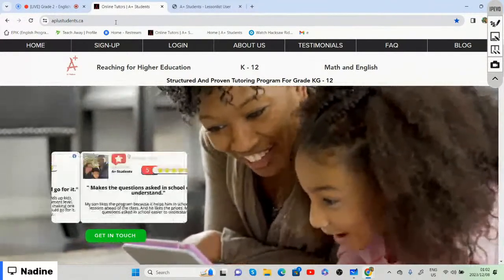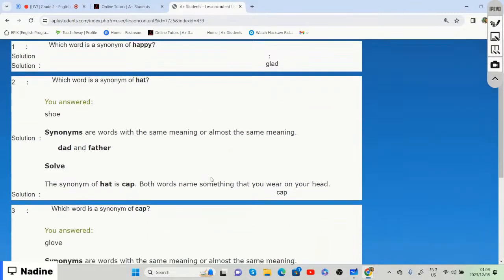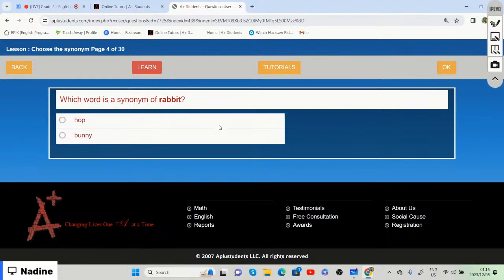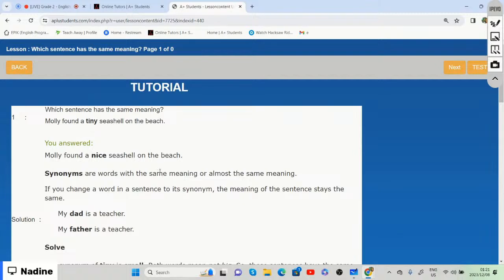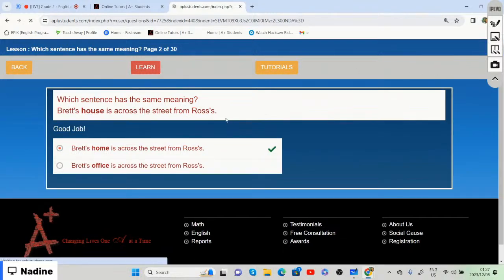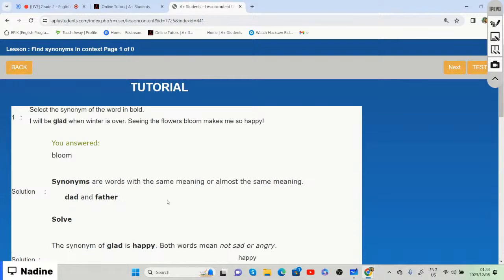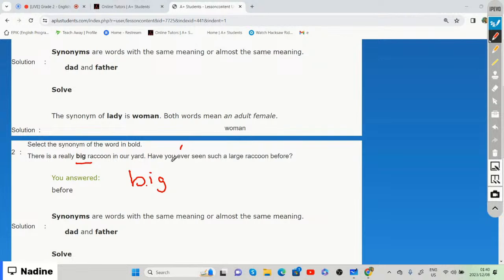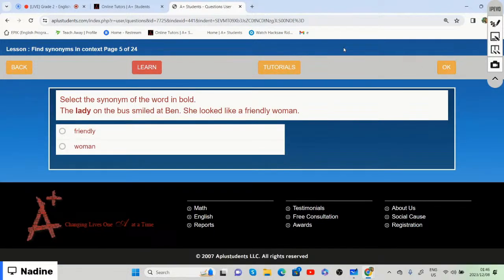Grade 2 - English: Synonyms